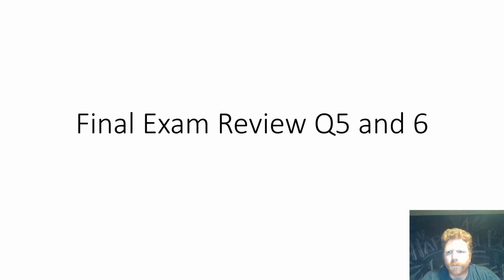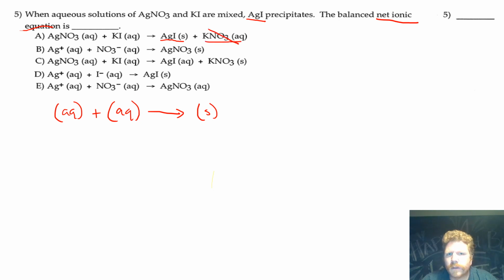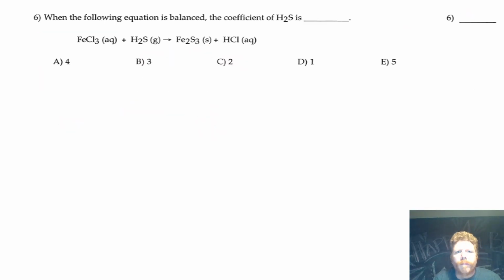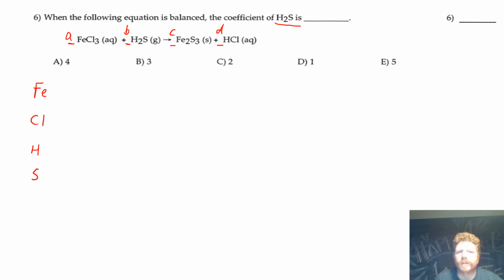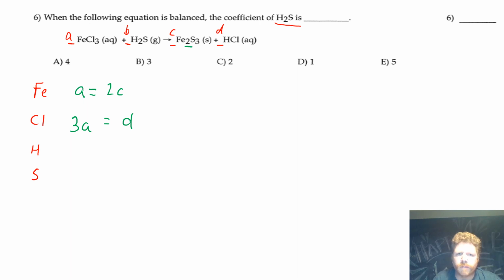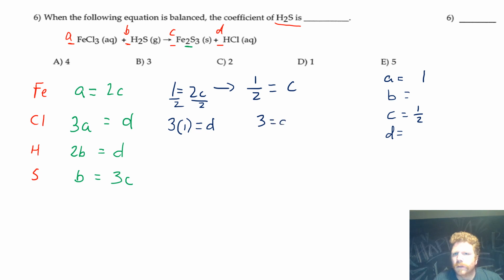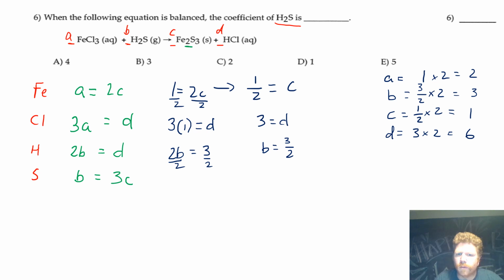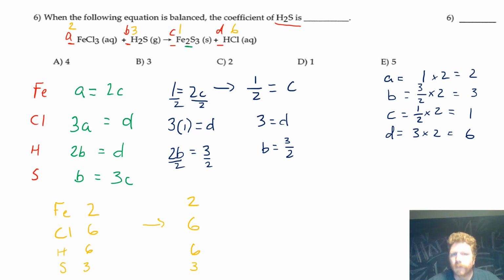Final Exam Review Q5 and 6